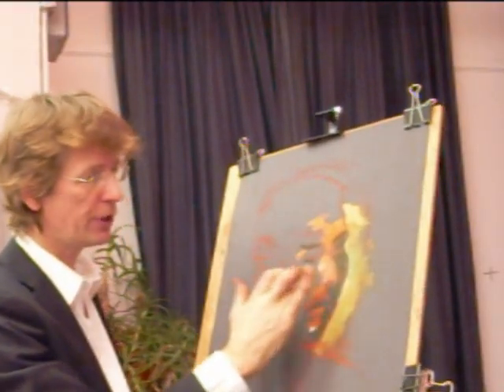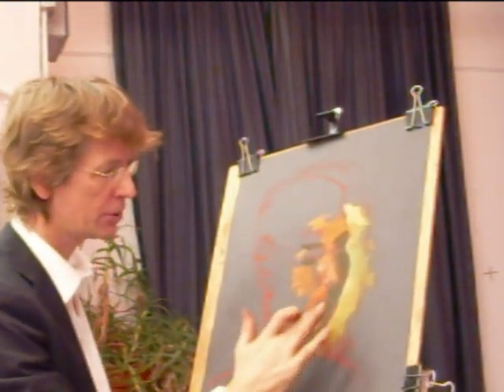Portrait Sketch in Pastels with Derek Batty in Cambridge UK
A live demonstration in front of my artist group at Anglia Ruskin University, Cambridge on the 2nd March 2009. I demonstrate the different stages of creating a portrait in pastels beginning with getting the drawing right and then applying colour.
I am based in Cambridge UK.  Look at my website and at Cambridge Life Drawing.  You could get involved with the Derek Batty College of Art as an Artist Student, model or studio assistant.
Please say something good about the vid and the demo and give it an outstanding vote! (I am only too well aware of its shortcomings but I reckon it gives you the flavour of the class.)